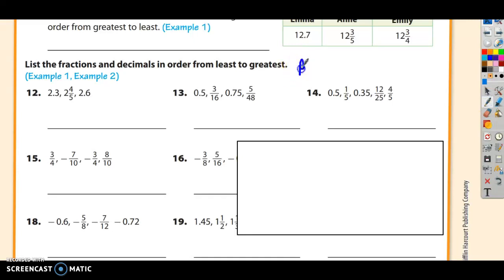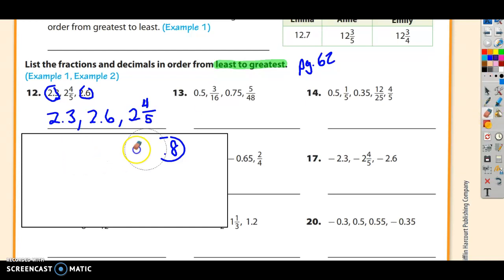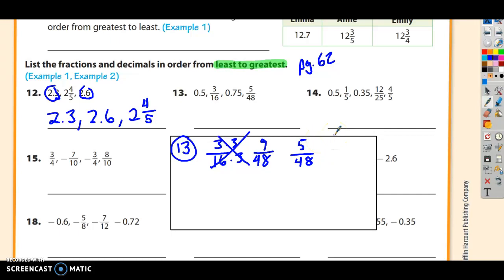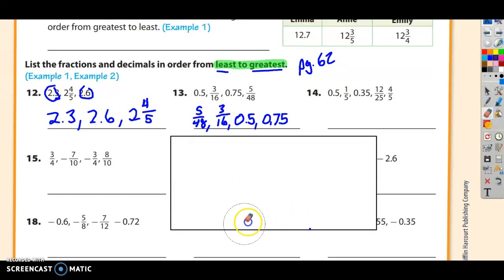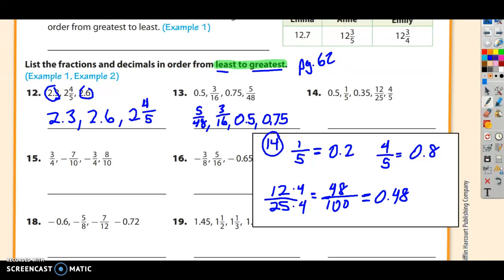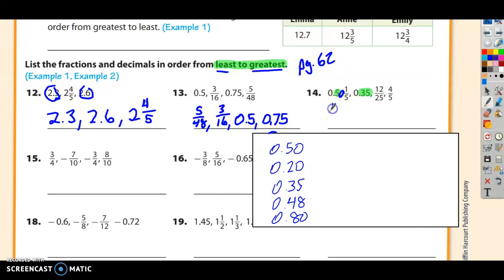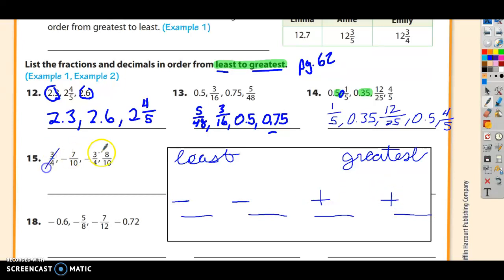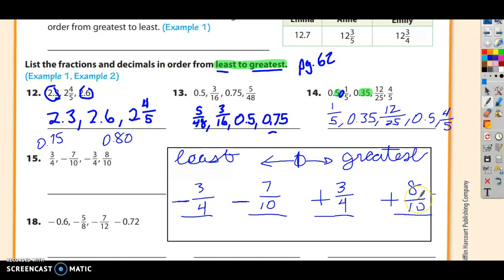page 62 part 2